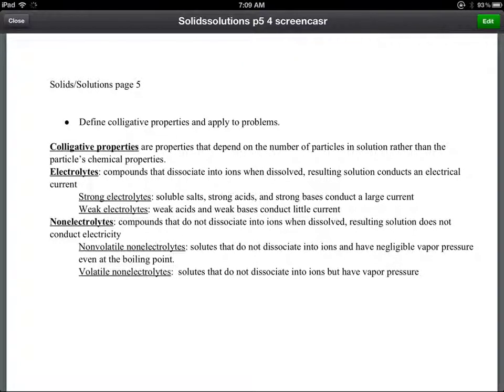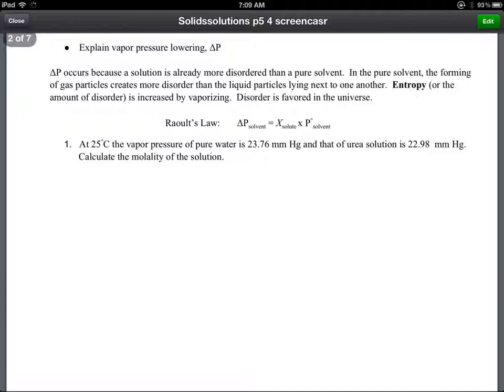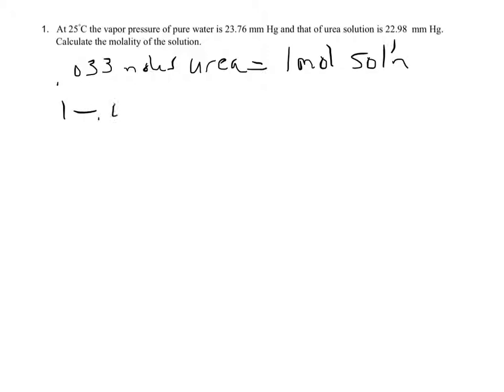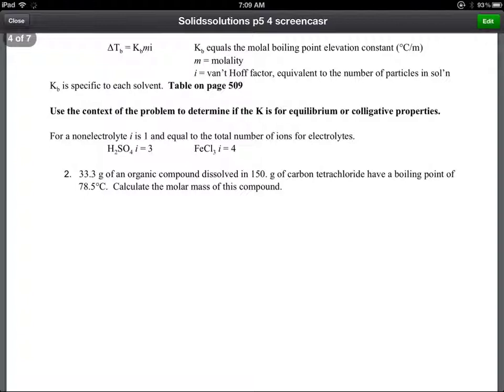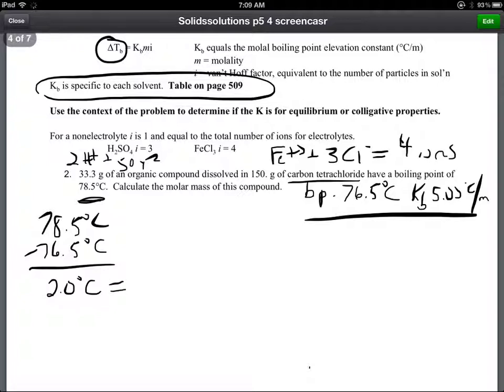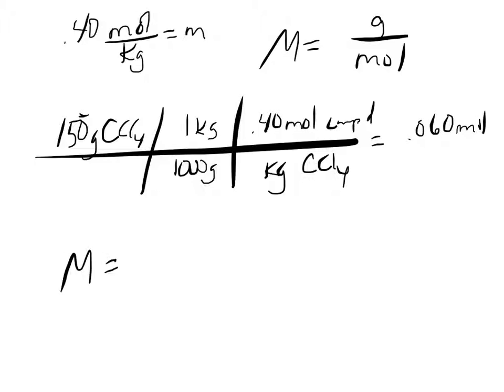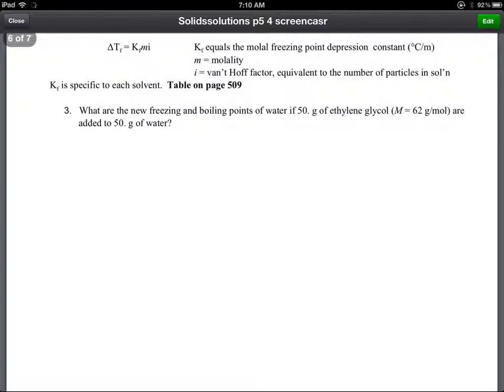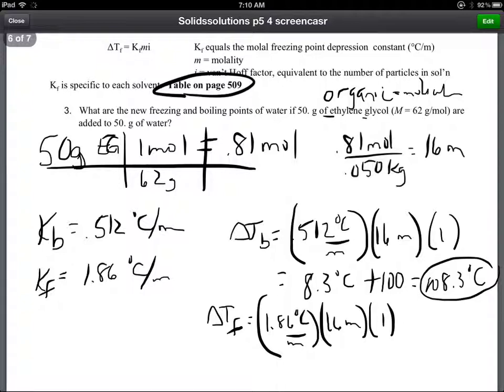Solids solutions pg 5